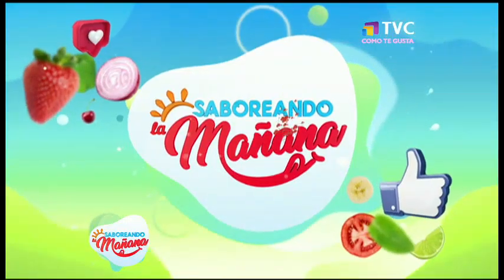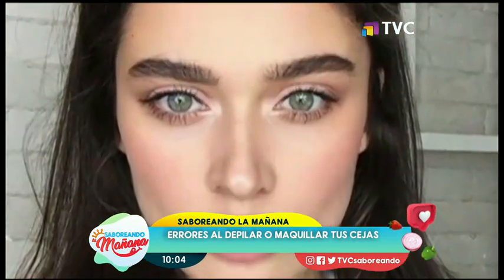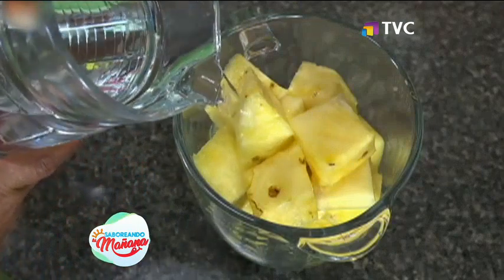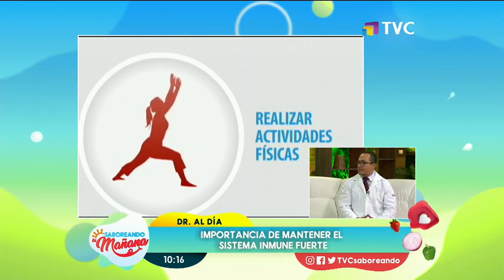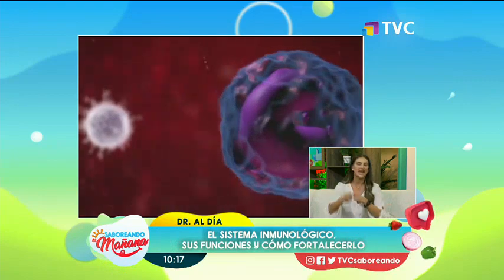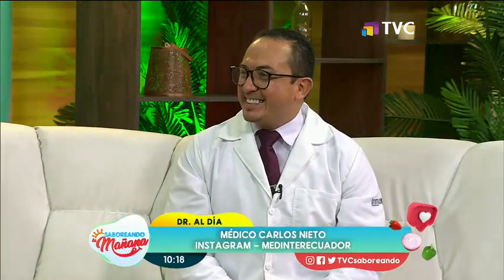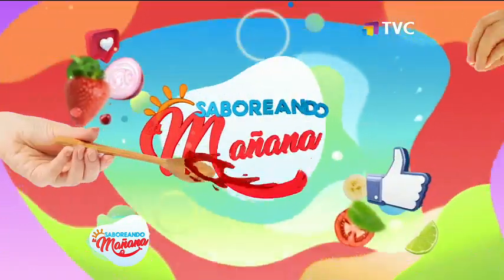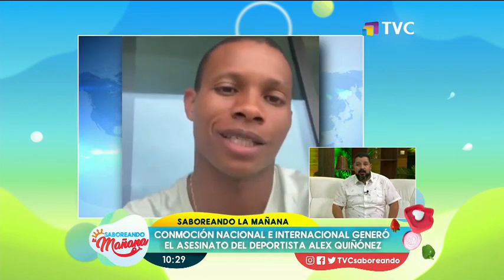Saboreando La Mañana: Programa del 25 de Octubre del 2021